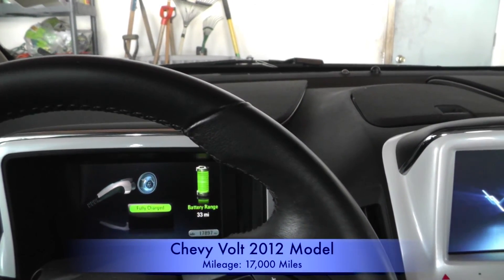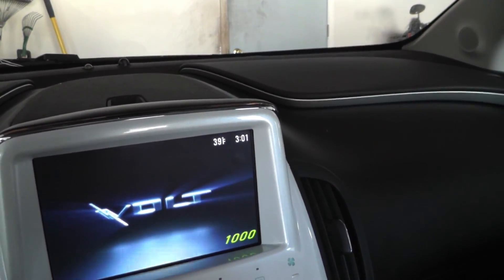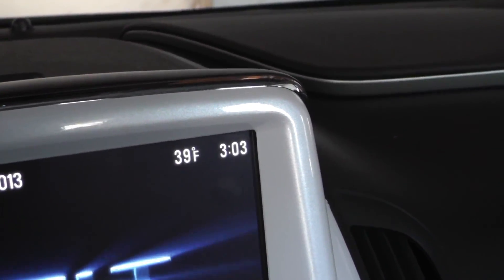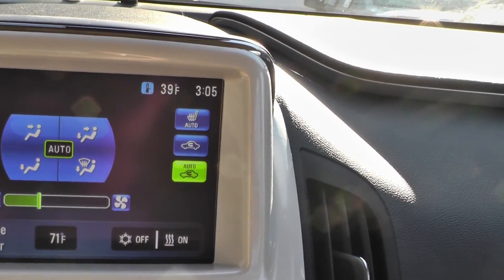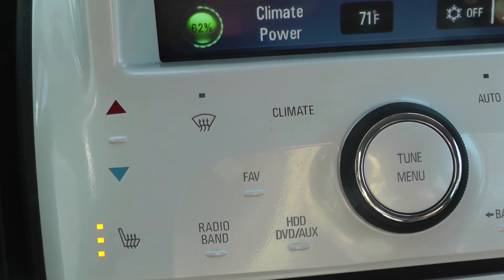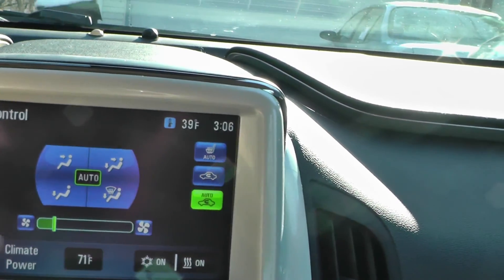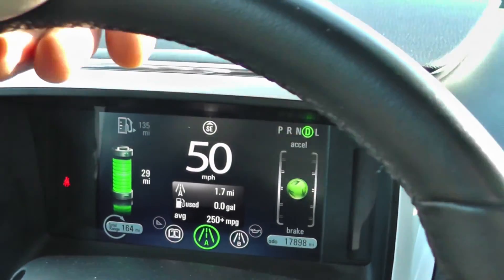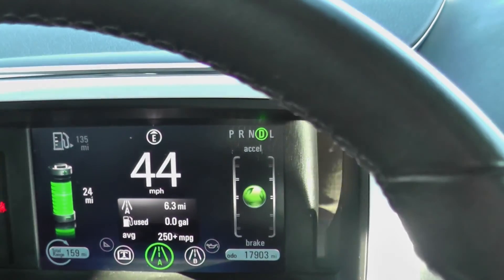Chevy volt cold climate range test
Chevy volt range extended electric vehicle battery range test in cold weather. This video demonstrates how accurate the range indicator is on the volt instrument panel when temperatures are cold.